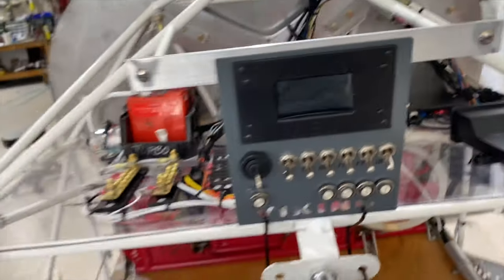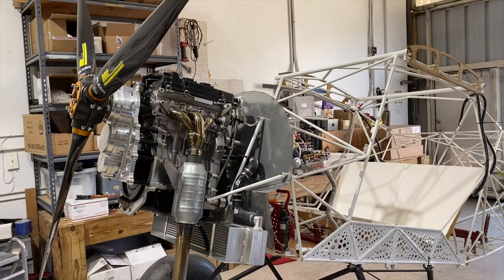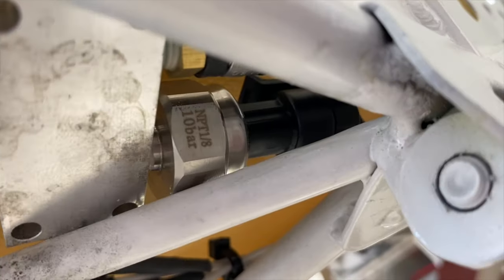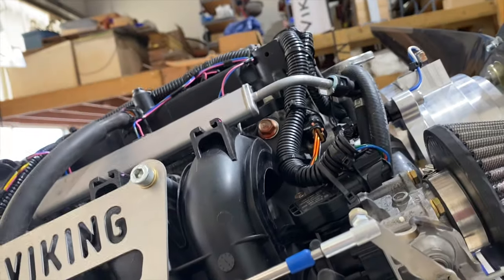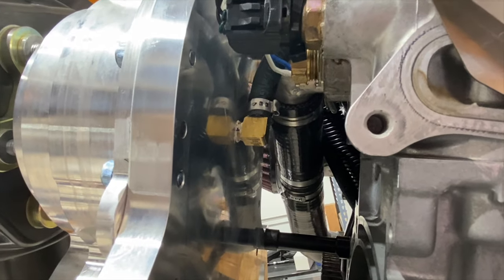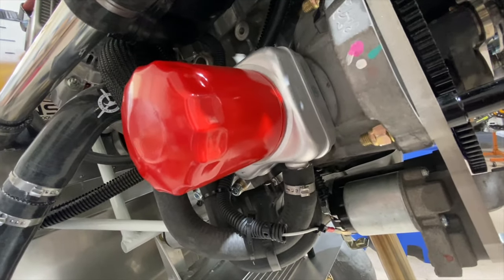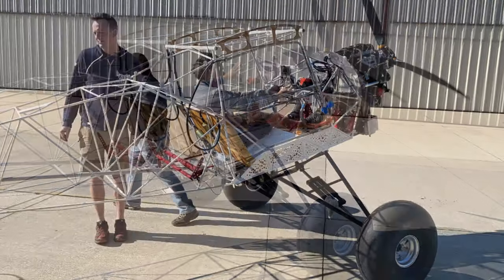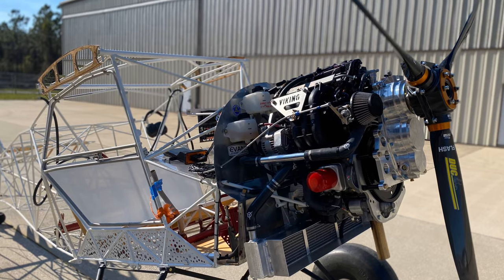Kitfox IV Installation and Details ( A Closer Look)